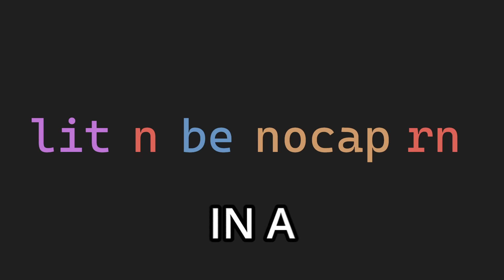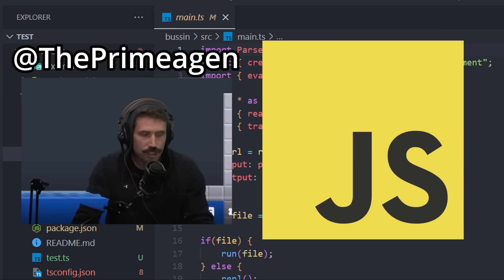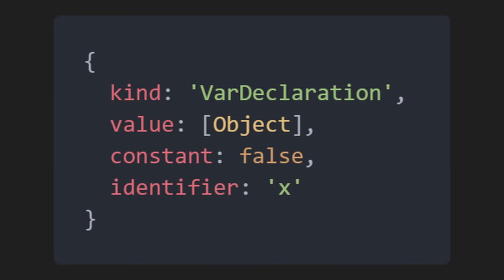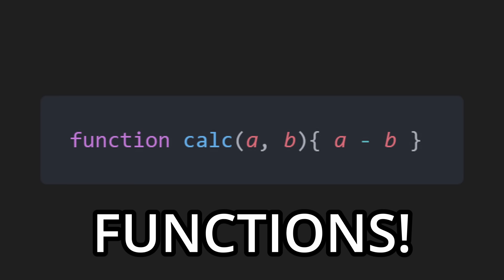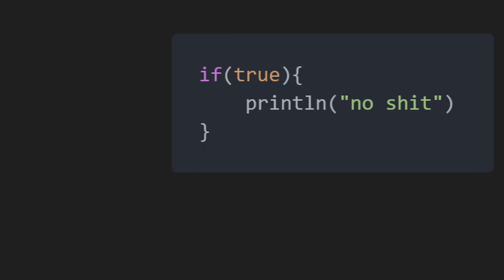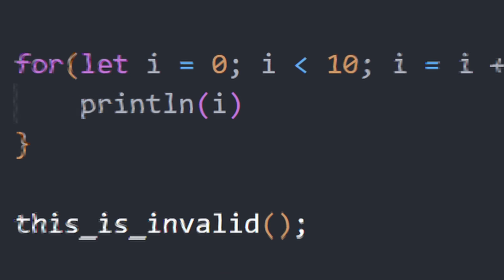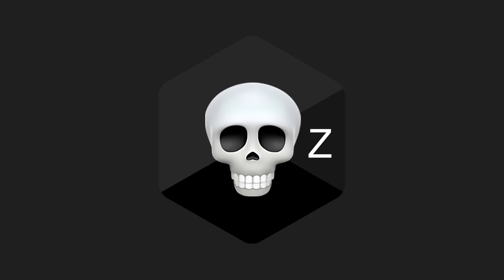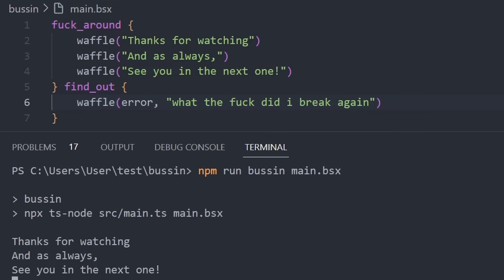I made my own Programming Language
lit i be 0 rn i smol 10 rn i be i + 1